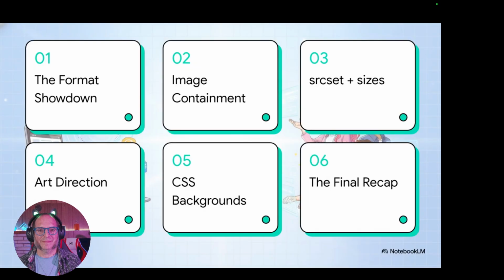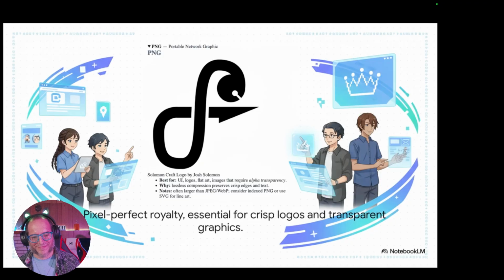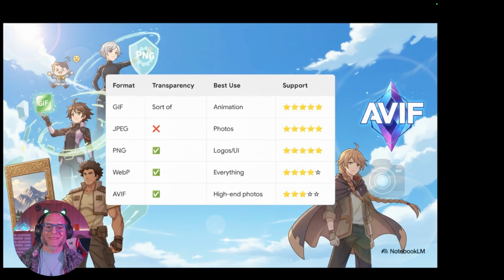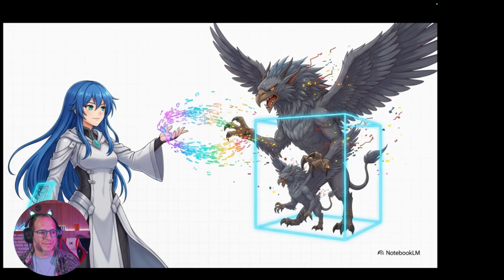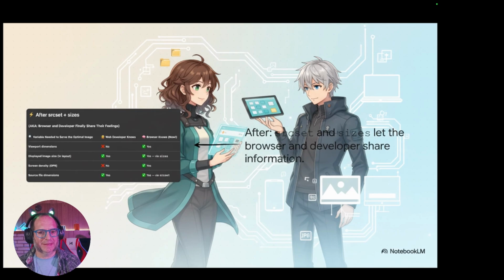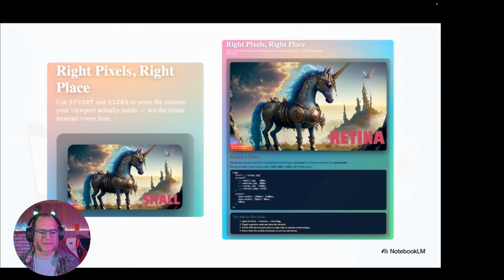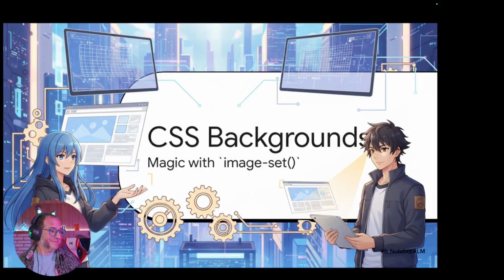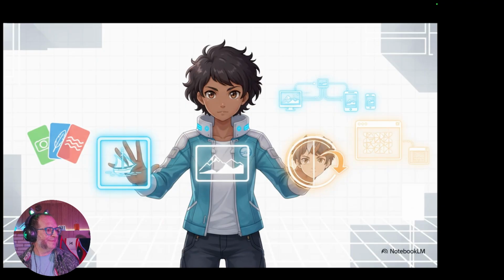Optimal Image Prime — Complete Guide to Responsive Images (srcset, sizes, picture, image-set)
Full breakdown of modern responsive images: formats, containment, srcset, sizes, picture, and CSS image-set — with Professor Solo’s commentary guiding you through the module.

In this episode, Professor Solo breaks down the *entire* Responsive Images module — Optimal Image Prime — with live commentary over T.A. Watts’ neon-powered explainer.

This lesson covers all five pillars of modern responsive images:

1️⃣ Format Showdown — JPEG, PNG, GIF, WebP, AVIF, SVG
2️⃣ Image Containment — the pattern that stops your layout from exploding
3️⃣ Resolution Switching — how `srcset` and `sizes` actually work
4️⃣ Art Direction  — different images for different viewports
5️⃣ `image-set()` — responsive background images in CSS (finally!)

Professor Solo jumps in throughout the module to show real-world use cases, point out what actually matters in production, and add the spicy context no one else teaches.

If you want your images to load faster, look sharper, and behave across
every device… this is your map.

p.s. keep learning!